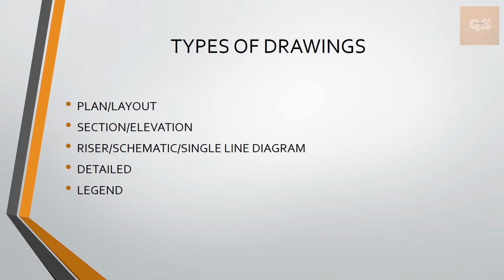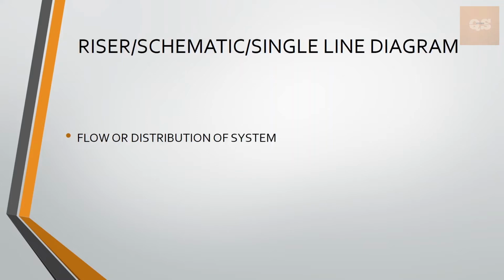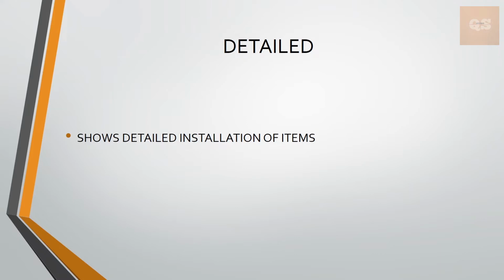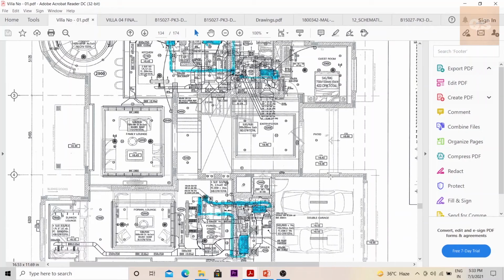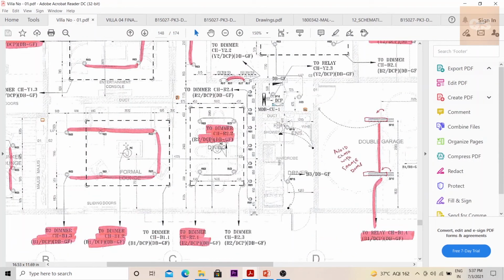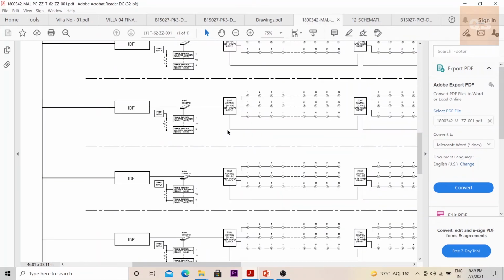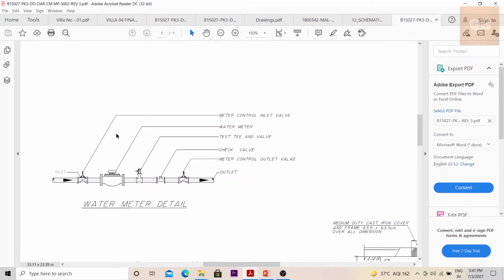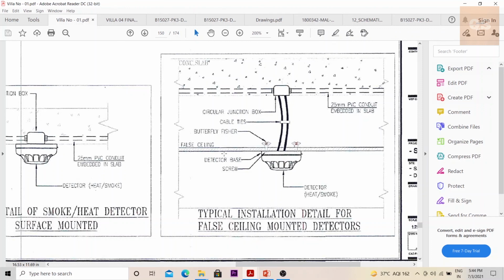MEP Quantity Surveying | Learn to read Drawings | For Accurate Quantity Take off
Learn to read different types of Construction Drawings through this video.

For Quantity Surveying related books, Click:

Estimating And Costing in Civil Engineering by B N Dutta
Practical Information for Quantity Surveyors, Property Valuers, Architects, Engineers and Builders by Late P. T. Joglekar
Quantity Surveyor's Pocket Book by Duncan Cartlidge
The Quantity Surveyor's Bible by Carroll Ian
A Contractor's Guide to the FIDIC Conditions of Contract by Michael D. Robinson
Earned Value Management Using Microsoft Office Project
AutoCAD 2019 For Beginners by Cadfolks
The Bluebeam Guidebook: Game-changing Tips and Stories for Architects, Engineers, and Contractors